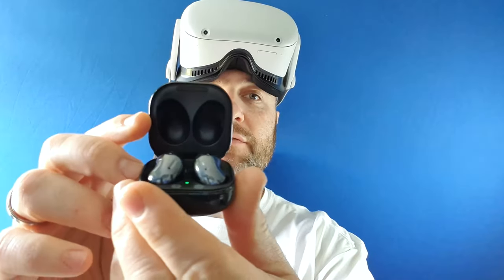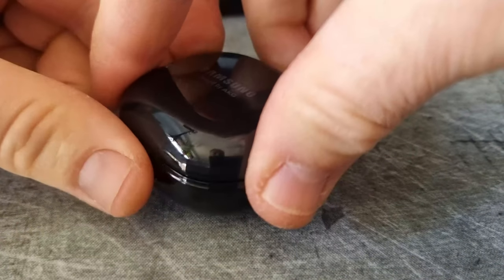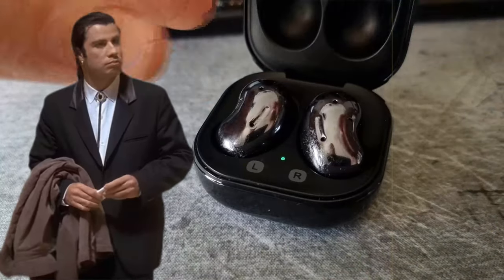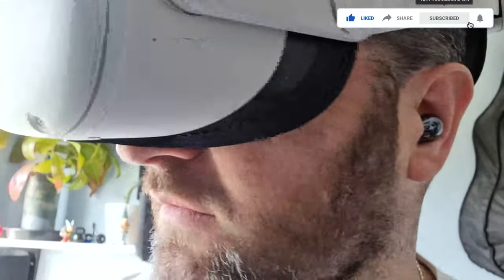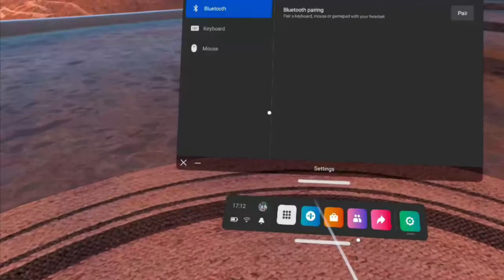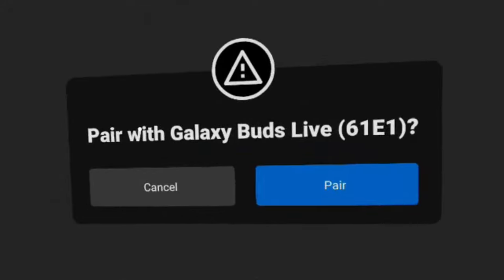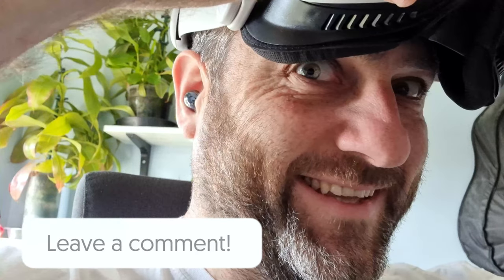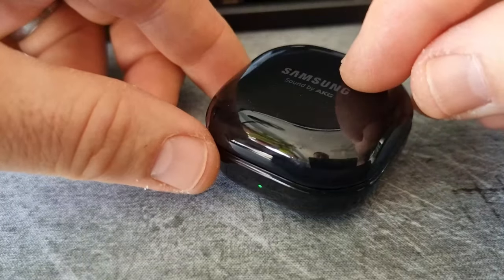NEW WAY To Connect Bluetooth Headphones To Your Oculus Quest 2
Let's see the new way on how to connect bluetooth headphones to your Oculus Quest 2. I have Samsung Buds Live to be specific. If you are looking at how to connect airpods to oculus quest 2 2022 - this will also work.

Well, the OLD setup was easy as you just went into experimental features for the Oculus 2 in the settings menu.  Then look for Bluetooth and click on Pair.  This then allows you to search for Bluetooth devices.  Once found, confirm adding the device and then you are set to play games, have meetings, etc .

The new way is that with the Oculus Quest 2 updates - the Bluetooth paring menu is now on your main Settings Screen and not under Experimental Features.
Bluetooth settings are under Devices.  Click through and Bluetooth will be the first menu itme on the elft.  Then move to the right and click in pair.  The Oculus Met aQuest 2 headset will now scan for Bluetooth devices.  Once found - select the Samsung Buds Live and confirm the pairing process.  Once complete - you are now ready to play games or meet with friends suing your bluetooh earbuds.

Want to buy an Oculus Quest 2 / Meta Quest 2 - Amazon Link UK

Meta Quest 2 Elite Head Strap and Carry Case

Meta Quest 2 Link Cable